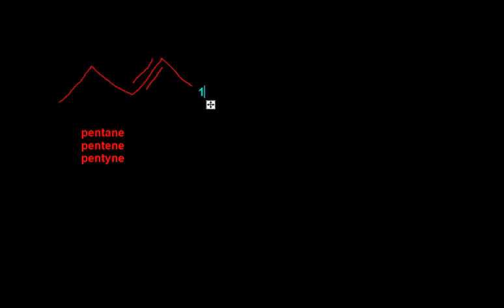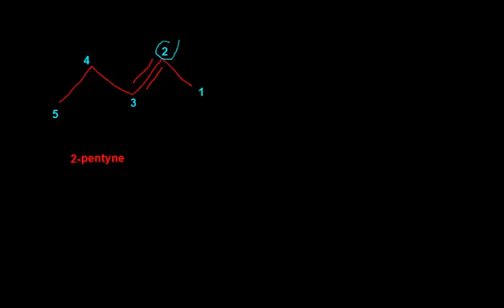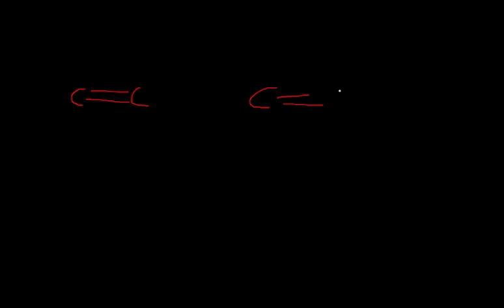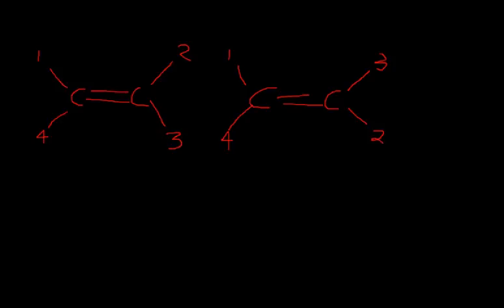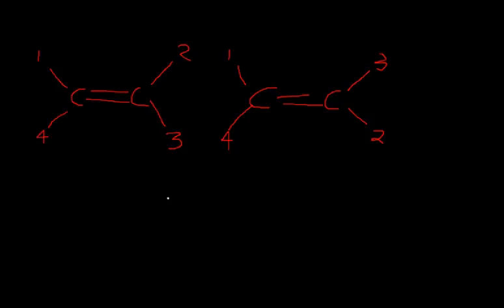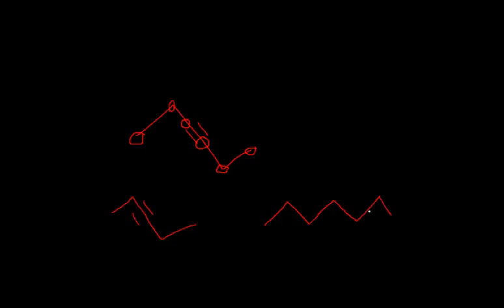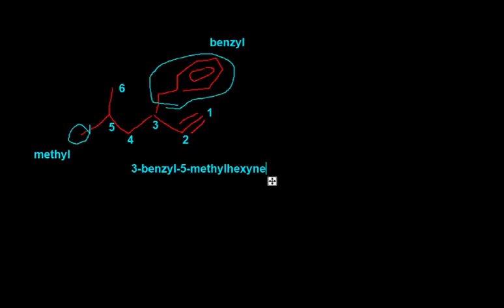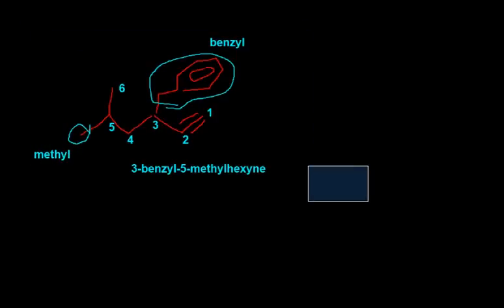5 - alkynes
Organic nomenclature of alkynes